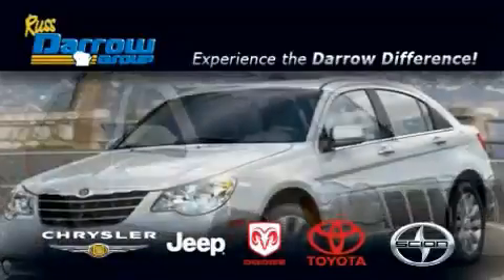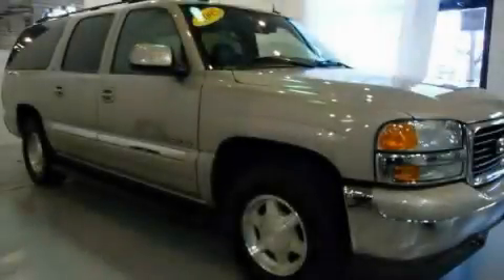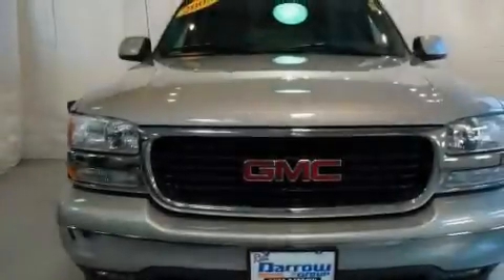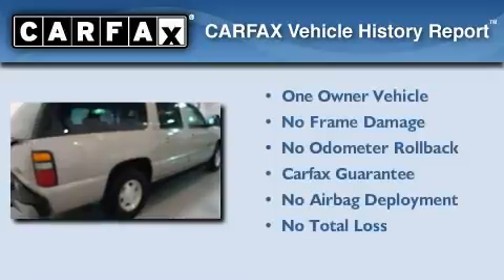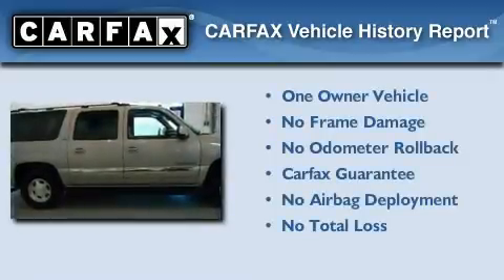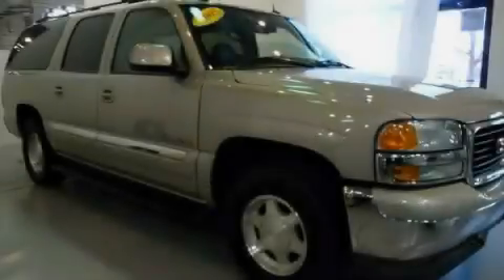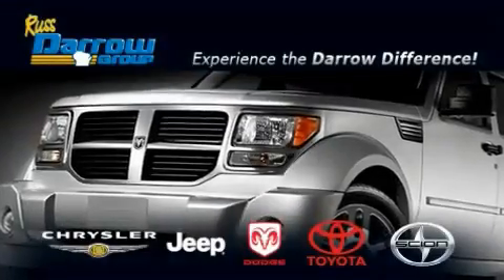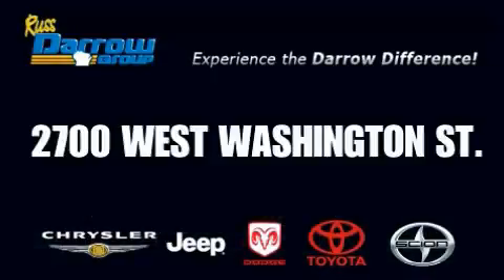2005 GMC Yukon XL West Bend WI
Year: 2005
 Make: GMC
 Model: Yukon XL
 Engine: 5.30
 Trans.: 4-Speed Automatic with Overdrive
 Exterior: Silver Birch Metallic
 Miles: 77,570

 Stock: 18290A

 2700 W. Washington St.

 2005 GMC Yukon XL West Bend WI